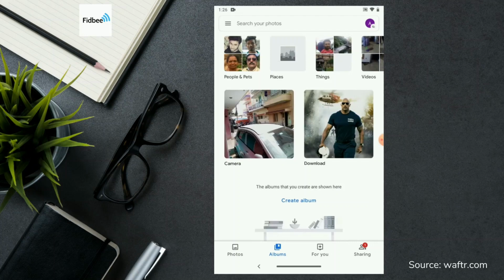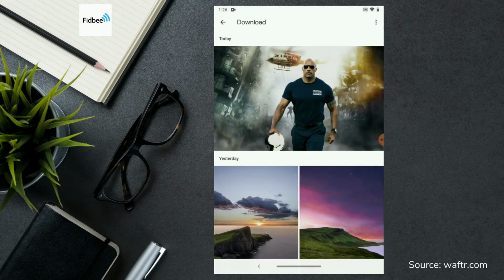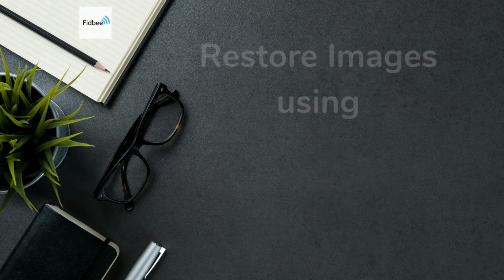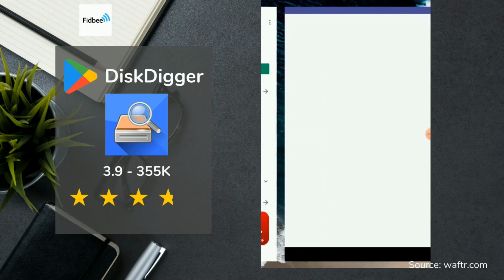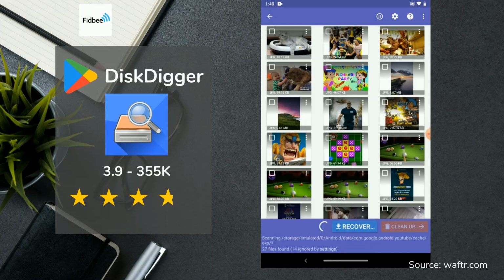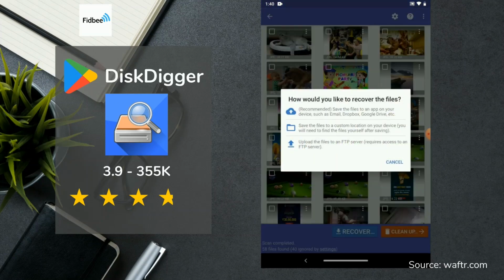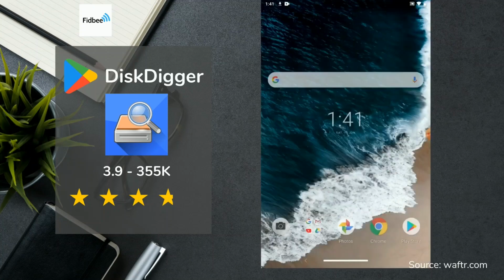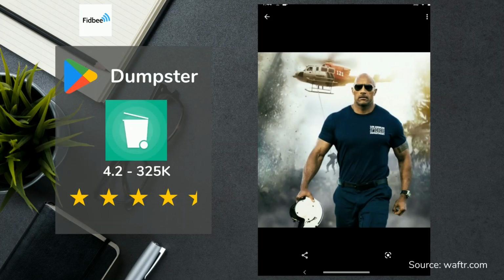How to Recover Deleted Photos and Videos from Android Mobile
Recovering deleted photos and Videos on Android Mobile or Tablet Gallery is now very easy with the Advanced Apps we have right now.

1. You Can Restore a Photo or Video from your Recently deleted folder in the Gallery or Bin on your Google Photos - 0:08

2. Recovering permanently deleted photos or videos using DiskDigger - 1:26

3. Restore Photos using Dumpster - 3:37